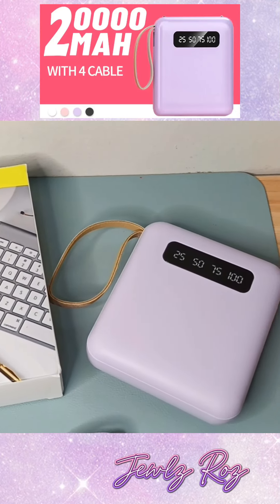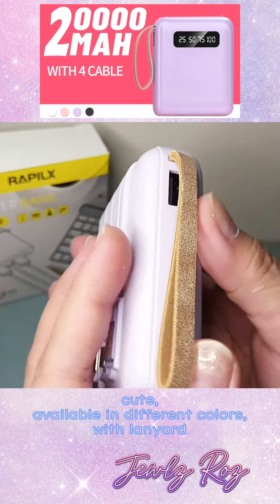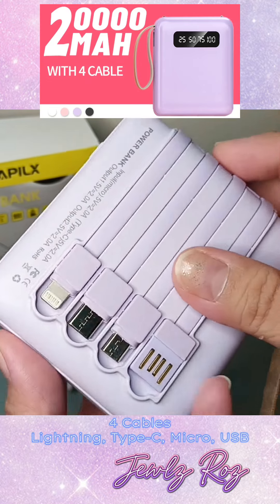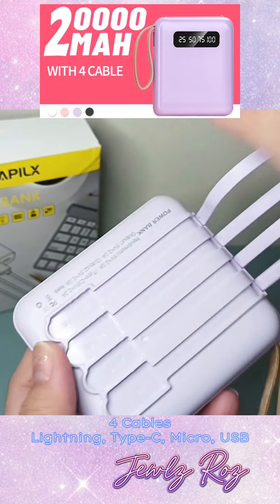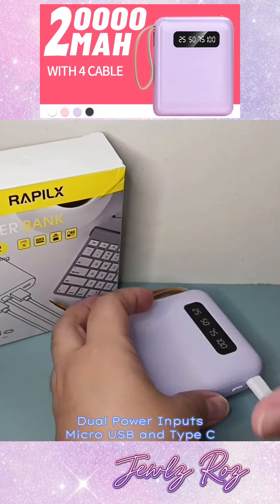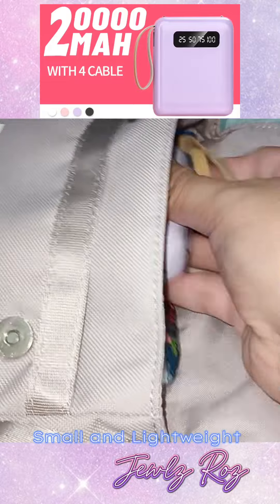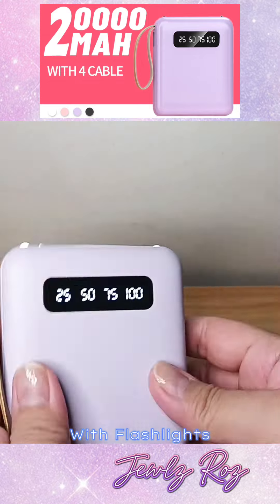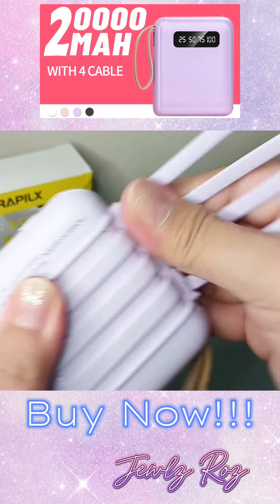Part 2 Unboxing 20000mAH Cute Mini Powerbank w Digital LED Display, Flashlights, 4 Cables, Lanyard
-Features
1. Using high-quality materials.

2.2.1 Fast charging gives you the fastest charging speed, the charging speed is increased by more than 99%, and the charging time is saved by more than 80%.

The large capacity of 3.20000mAh allows you to enjoy your device for a long time.

4. Built-in high-quality and safe lithium polymer battery, high energy storage efficiency.

5. USB output, which can charge small electronic devices such as mobile phones and pads at the same time.

6. The multifunctional power bank can be used as a mobile phone stand to watch videos. (4 cables)

7. Made of environmentally friendly ABS and PC refractory materials, with unparalleled classic design, scratch resistance and high temperature resistance

8. Multiple security protections
Realize nine layers of protection: overcharge, overvoltage, overcurrent, electromagnetic field, short circuit, overheating, overpower, recovery and overdischarge protection

9. The power bank has a non-slip PVC lanyard, which is small and easy to carry

-Specification:
Power capacity: 20000mAh
Material: PC+ABS
Weight: only 200 grams
Size: 89*79*27
Battery type: Lithium-ion polymer battery
Color: Black: Pink, Purple, White
Function: Self-contained cable output + detachable self-contained cable + dual LED lights
Input: 2.1A
Output: 2.1A